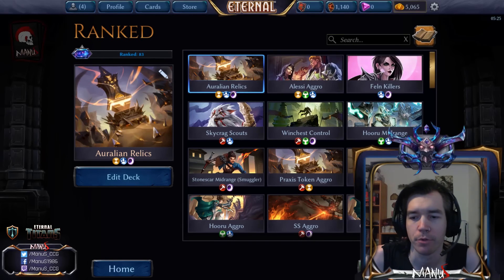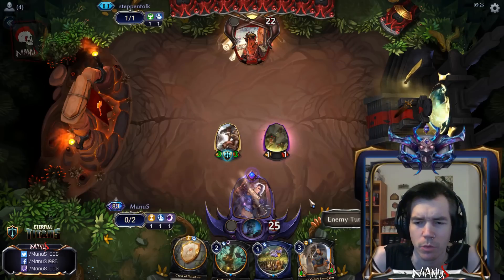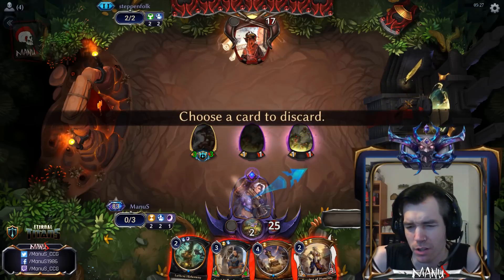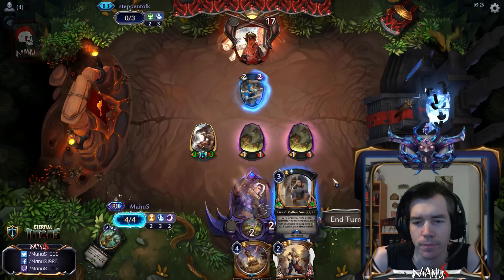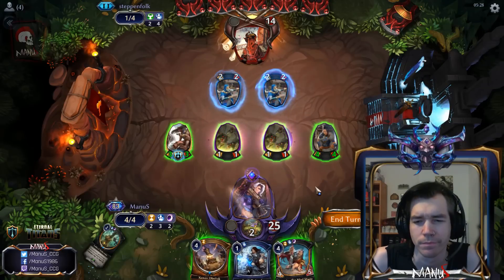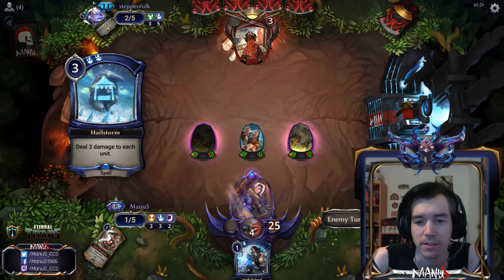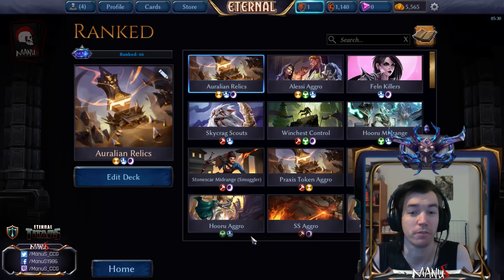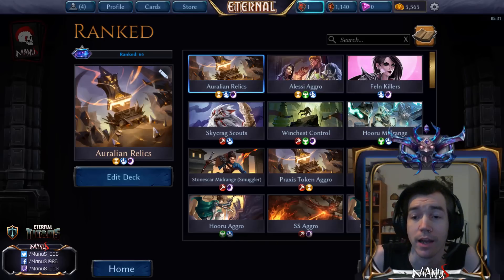Eternal Contenders - Auralian Relics | Game 3 (Top 100 Masters + RMC Top 64)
Game 3 of 4 with the Auralian Relics from the deck tech video.

Decklist:
2 Lethrai Lobotomy (Set5 #152)
4 Lucky Prospector (Set3 #57)
4 Pitfall Trap (Set5 #116)
4 Rat Cage (Set5 #153)
4 Cryptic Master (Set6 #54)
4 Equivocate (Set1003 #21)
4 Lethrai Hideaway (Set5 #192)
4 Teacher of Humility (Set4 #67)
4 Display of Knowledge (Set5 #233)
4 Great Valley Smuggler (Set5 #204)
4 Seasoned Spelunker (Set3 #72)
4 Severin, the Mad Mage (Set1005 #26)
4 Xenan Obelisk (Set1 #103)
3 Time Sigil (Set1 #63)
1 Amber Waystone (Set3 #51)
2 Crest of Wisdom (Set3 #261)
4 Elysian Banner (Set1 #421)
2 Crest of Mystery (Set4 #266)
4 Xenan Banner (Set2 #201)
1 Crest of Cunning (Set3 #267)
4 Feln Banner (Set1 #417)
4 Diplomatic Seal (Set1 #425)
MARKET
1 Infinite Hourglass (Set1 #67)
1 Permafrost (Set1 #193)
1 Swift Refusal (Set6 #143)
1 Vault of the Praxis (Set1 #480)
1 Bazaar Stampede (Set5 #206)